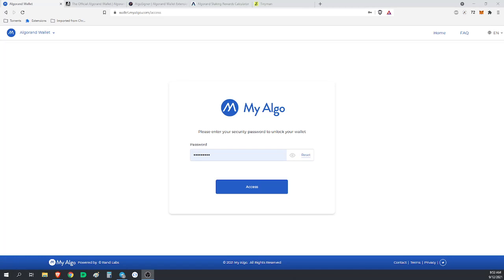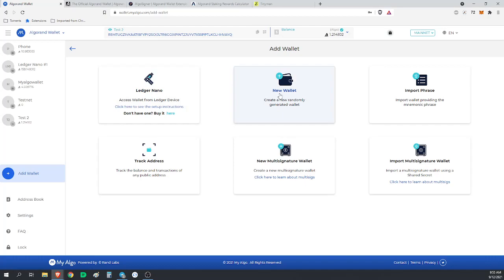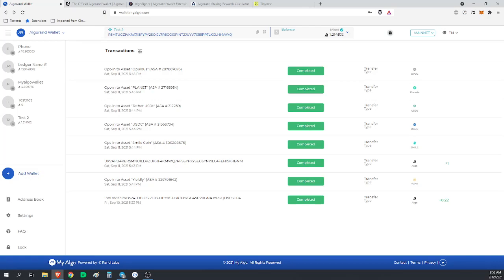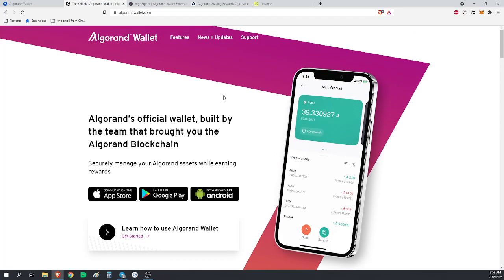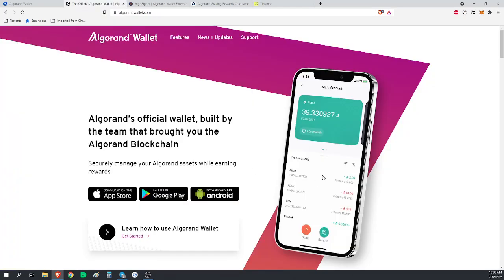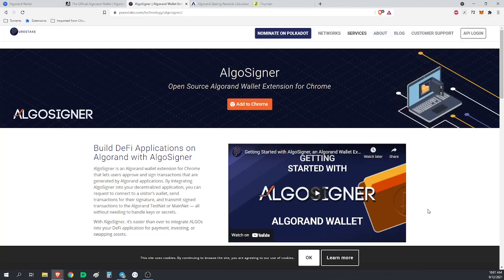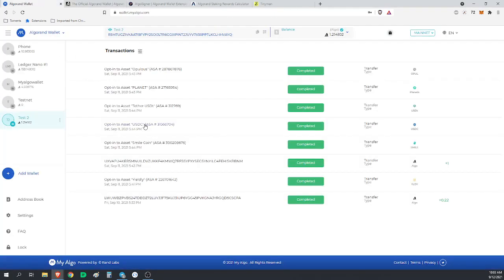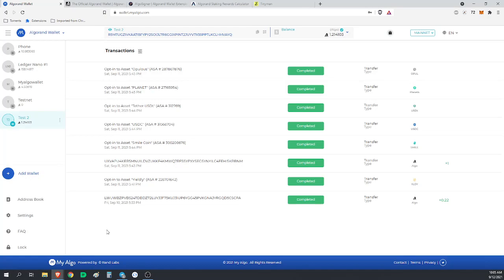The Dawn of Defi on Algorand #05-Wallets of the Algorand ecosystem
Discussing the 3 wallet options for the Algorand ecosystem.

00:00 intro
01:00 Myalgo web based wallet
05:00 Algorand official mobile wallet
07:20 Algosigner chrome extension wallet
10:00 note to Coinbase users

Any donations of Algorand, Yieldly, Smile coin, Planets, USDT, USDC, or Opulous are greatly appreciated.
R5MTUGZIVKAA7I5FYPY2SOIJL7R6GGIXPINT2JUYV7X55PPTLKCLHHVAYQ

Algorand defi apps decentralized finance yieldly yldy algo crypto defi futurefi cryptocurrency